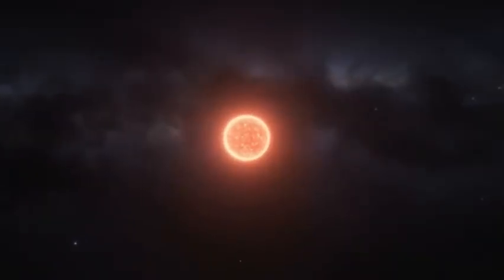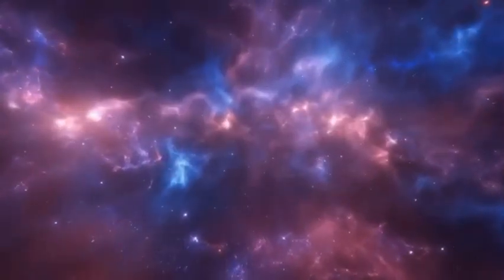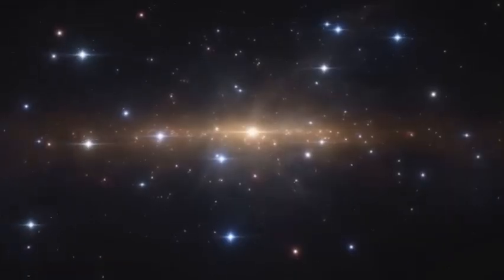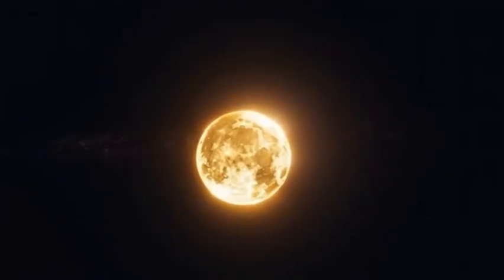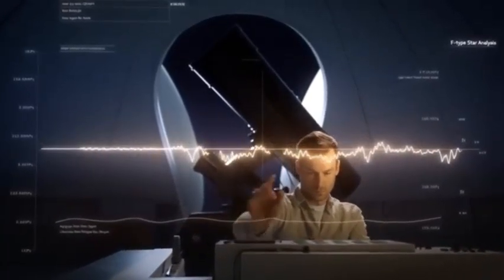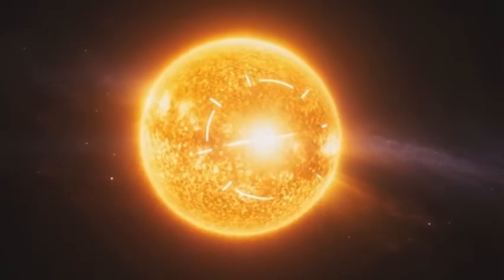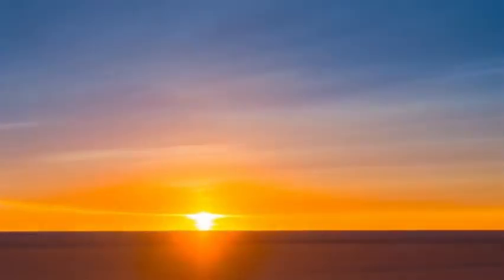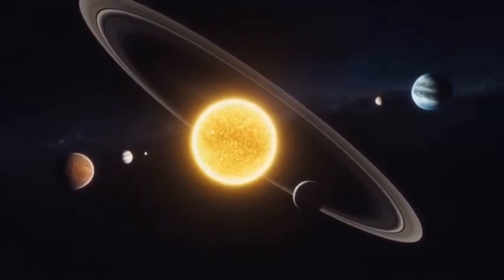The 7 Main Types Of Stars in the Universe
The 7 Main Types Of Stars in the Universe - Complete Classification Guide
Journey through the incredible diversity of stars in our universe! From the massive blue O-type giants to the tiny red M-type dwarfs, discover how astronomers classify stars and what makes each type unique. Learn about temperatures, lifespans, colors, and which stars might be the best hosts for alien life.
🌟 What You'll Learn:
O-Type Stars - The rare blue monsters that dominate space
B-Type Stars - Blue-white beacons visible across the galaxy
A-Type Stars - The brilliant white stars like Sirius and Vega
F-Type Stars - Golden-white suns brighter than our own
G-Type Stars - Yellow dwarfs like our Sun, perfect for life
K-Type Stars - Orange dwarfs that live for tens of billions of years
M-Type Stars - Red dwarfs that make up 70% of all stars
🔬 Key Topics Covered: ✓ Spectral classification system (OBAFGKM) ✓ Surface temperatures and colors ✓ Star masses and sizes ✓ Lifespans from millions to trillions of years ✓ Which stars can support life ✓ Famous examples of each stellar type ✓ Supernovae, neutron stars, and black holes ✓ The search for habitable exoplanets
Discover why some stars burn bright and die young while others glow faintly for trillions of years. Learn which type of star is most likely to host alien civilizations and why our Sun is perfectly positioned in the middle of the stellar hierarchy.
Would you rather live near a long-lived red dwarf or a stable yellow dwarf like our Sun? What other astronomy topics would you like to see covered?
👍 Don't forget to:
LIKE this video if you learned something new about stars
SHARE with fellow space enthusiasts and stargazers
Fun Fact: More than 70% of all stars in our galaxy are red dwarfs, yet none are visible to the naked eye! Meanwhile, the rare O-type stars make up less than 0.001% of all stars but shine millions of times brighter than our Sun.